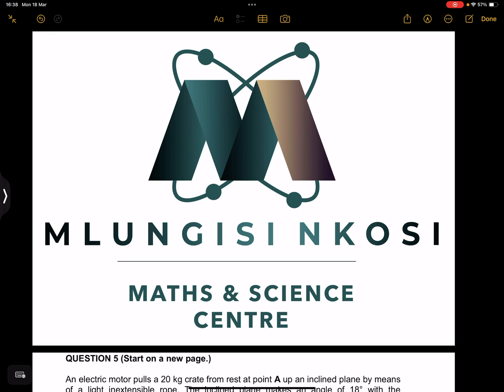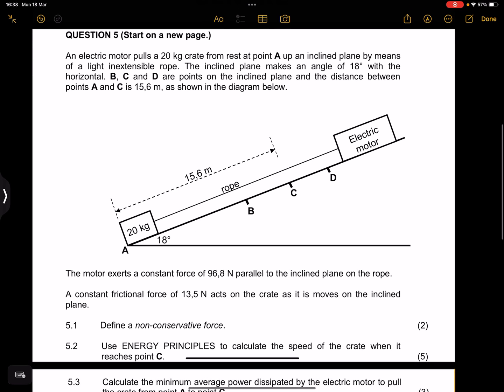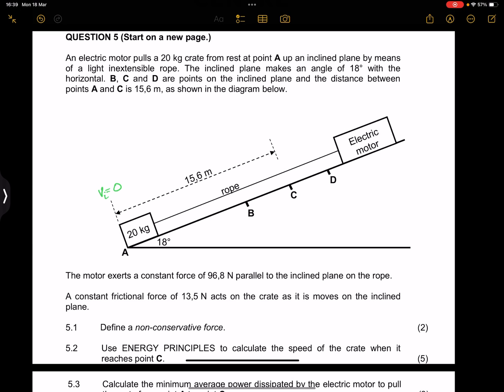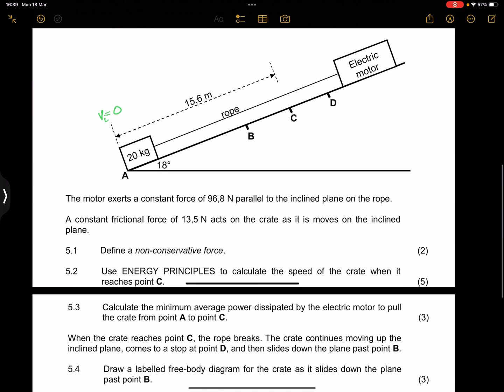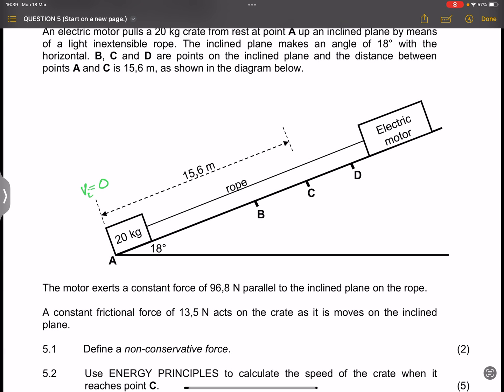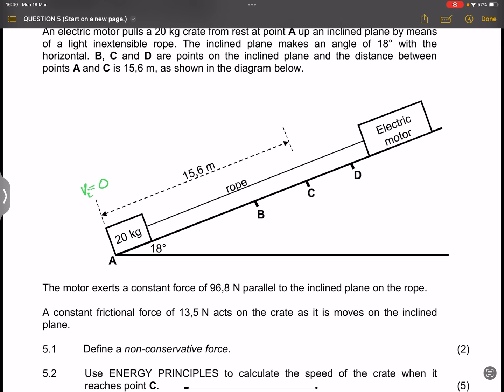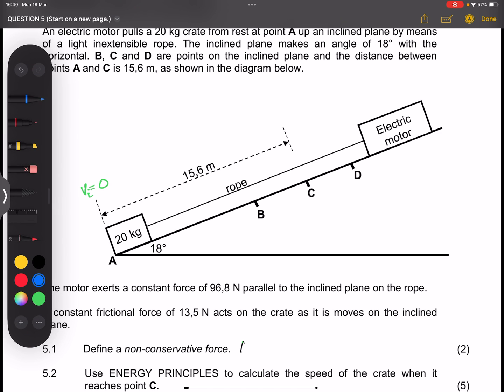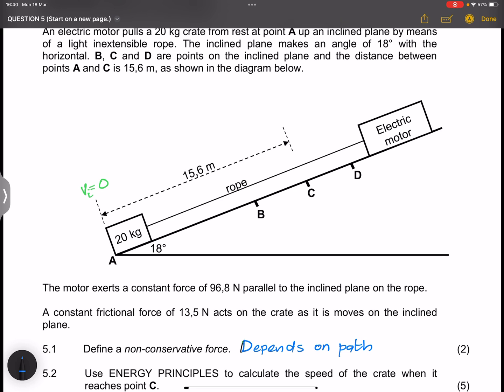Grade 12 - Work Energy and Power | May/June 2023 | Mlungisi Nkosi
Past NSC exam